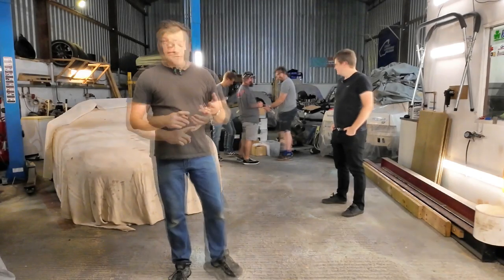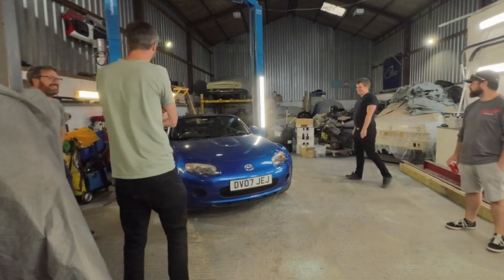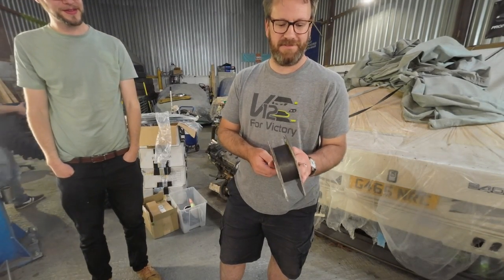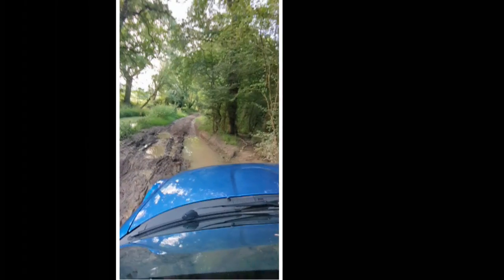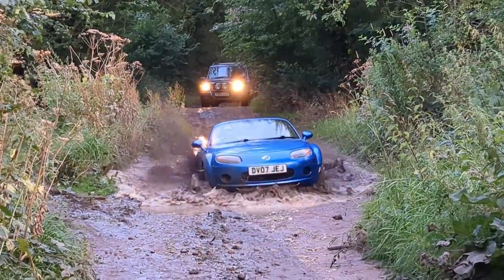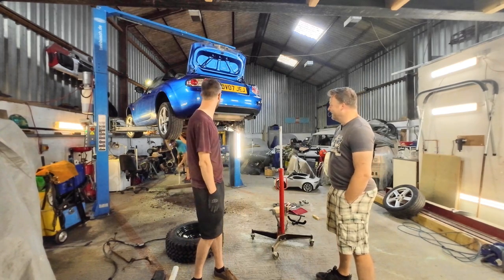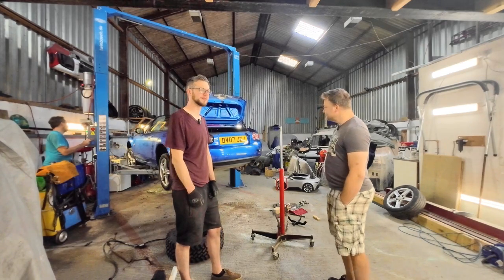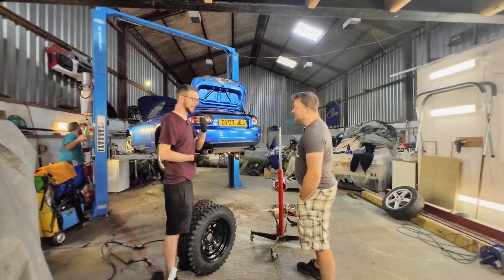Stag weekend Mazda MX-5 Miata Dakar off-roader build!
For Chris's stag weekend, an experienced group of engineers, fabricators and mechanics take a standard MX-5 NC2 and convert it to go off-roading. In this film the car is unveiled to Chris, an impromptu green laning session takes place, the car is prepared and the stags arrive on Saturday needing to complete the build in one day!